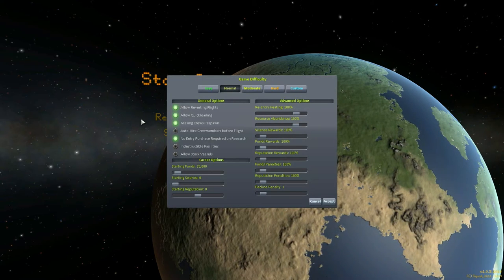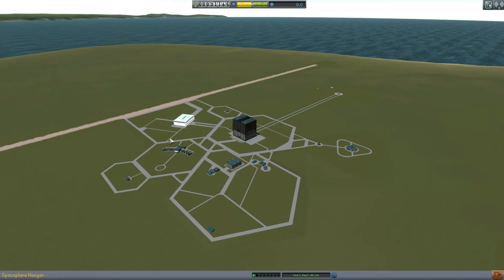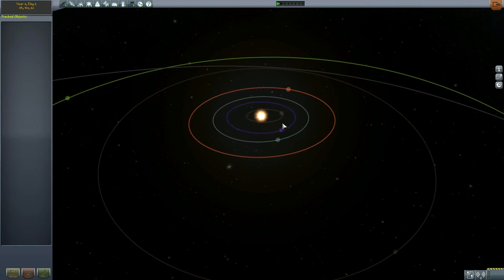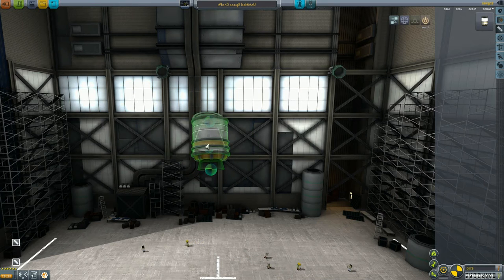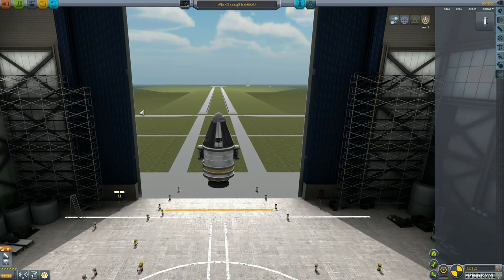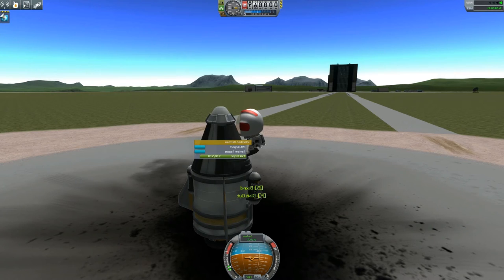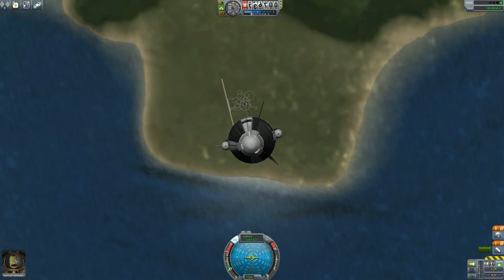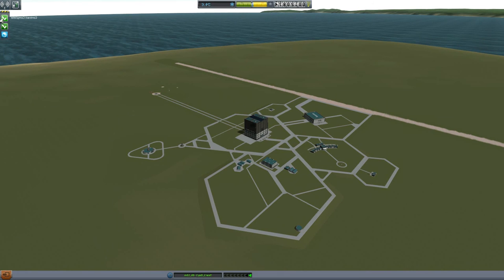KSP 1.05 Beginers Guide (Part 1) Season 2 Episode 1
After imploding my old PC and losing the save data I begin my second venture into KSP with a new playlist. It will begin as a guide and then once again transgress into much failing and amusement for all but me!

The series will be pure vanilla for now.

Be sure to like and sub if you enjoy the content folks!